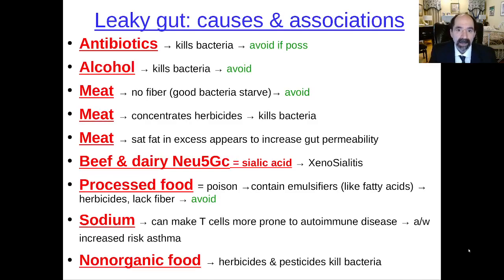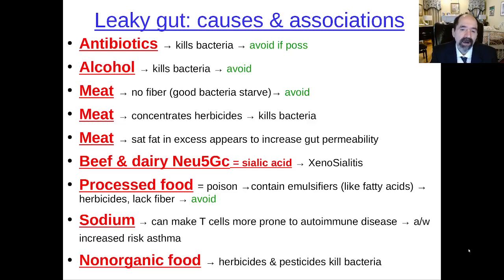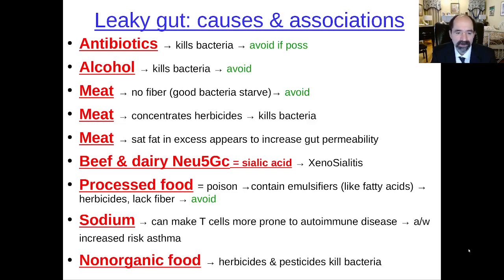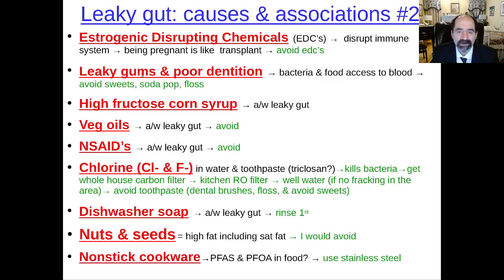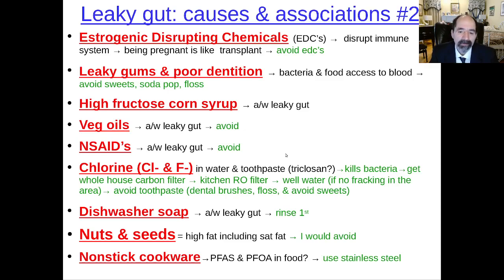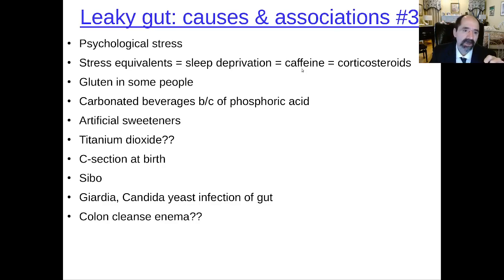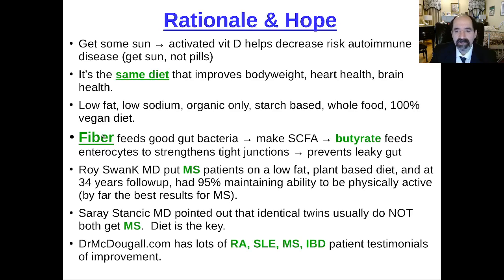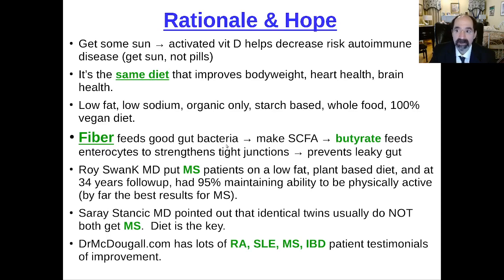Leaky gut, causes & associations, checklist, rerun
Thumbnail painting is "Life line" by Winslow Homer, b/c shows a woman being saved from a shipwreck (known as SAD diet & related toxins).  Leaky gut is main cause of autoimmune diseases.  Lots of people who've avoided this stuff have gotten better.  Dr Mcdougall has lots of testimonials at his website.  I've got other videos about autoimmune diseases.

I also have videos at Face book, Twitter, Rumble, Linked in, but hardly anyone ever watches them there.  YT is the key place for nutrition & pathophysiology videos on the internet.